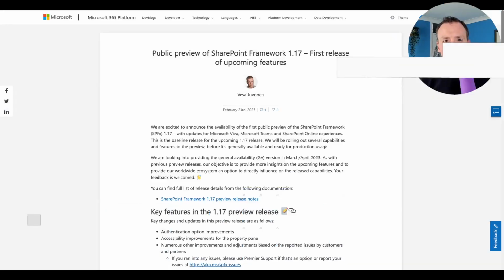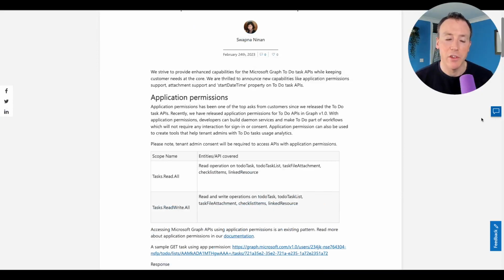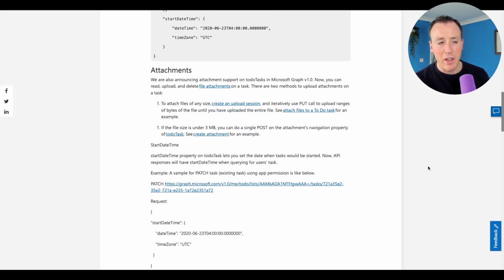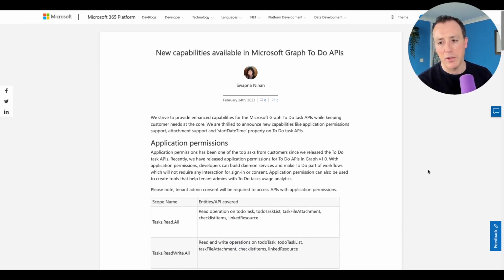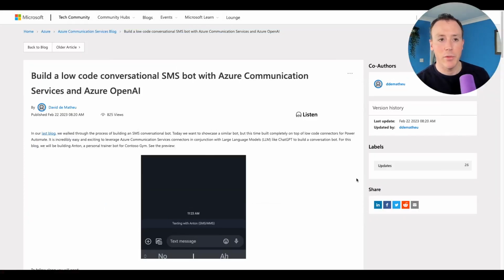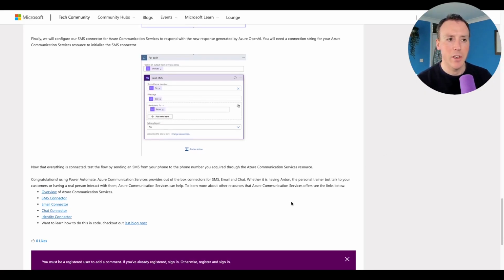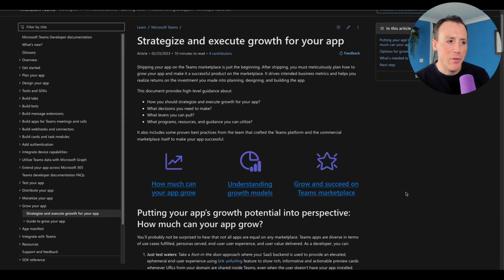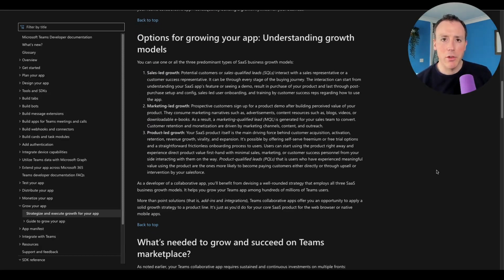Weekly Update 27 February 2023 - SPFx 1.17, Graph ToDo APIs, Low Code ACS, Grow your Teams Apps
This week:

Public preview of SharePoint Framework 1.17 – First release of upcoming features

New capabilities available in Microsoft Graph To Do APIs

Build a low code conversational SMS bot with Azure Communication Services and Azure OpenAI